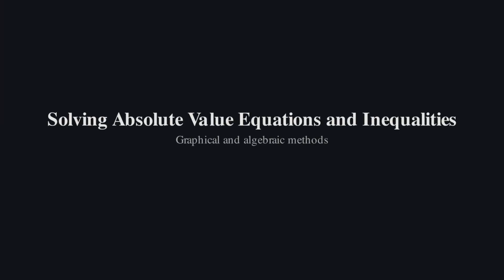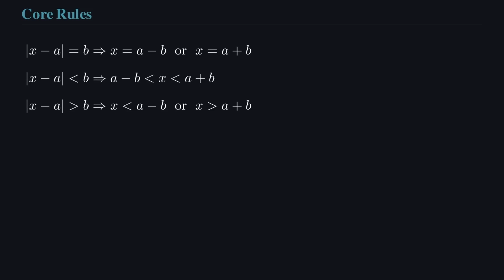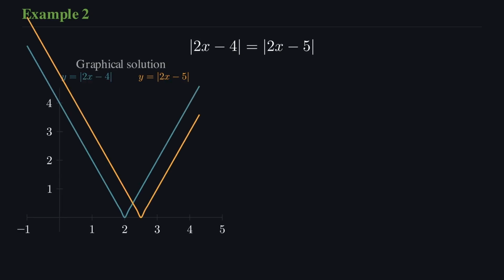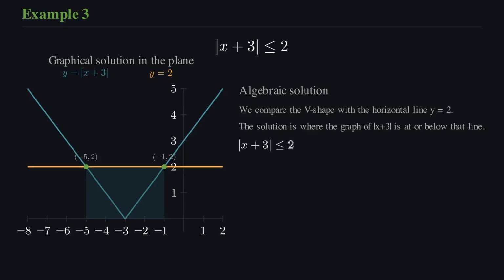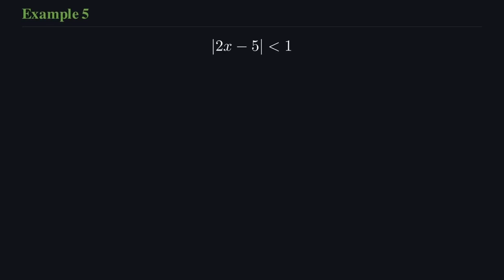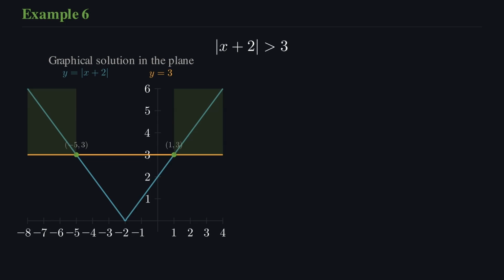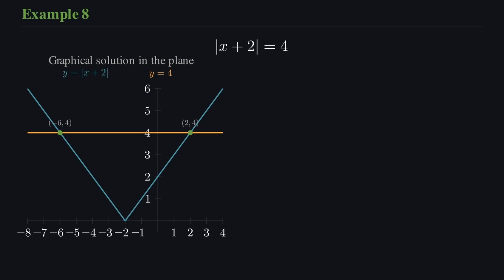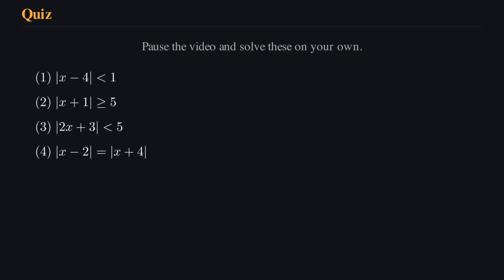Solving Absolute Value Equations and Inequalities | Graphical & Algebraic Methods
Absolute value becomes much easier when you think of it as distance.

In this lesson, you’ll learn how to solve absolute value equations and inequalities using both graphical and algebraic methods. We start with the meaning of absolute value, develop the core rules, and then solve a variety of examples involving equations, compound inequalities, and graphical interpretations.

This lesson is suitable for:

* GCSE Mathematics
* IGCSE Mathematics
* Algebra 1
* Algebra 2
* SAT, ACT, and other standardized test preparation

📌 Pause the video during the quiz section and try the problems yourself before checking the solutions.